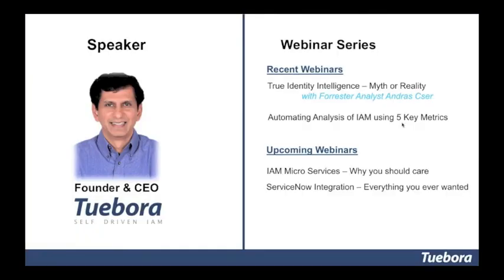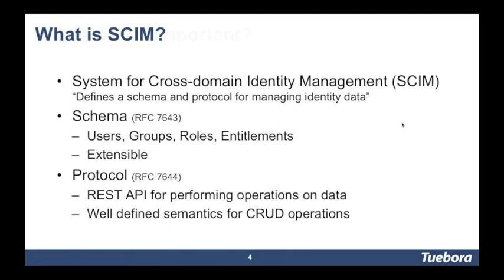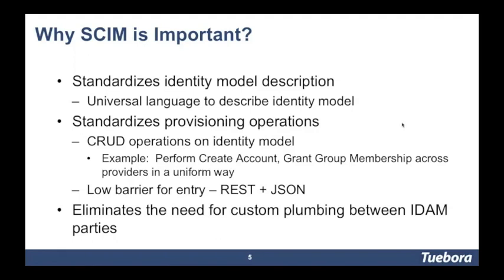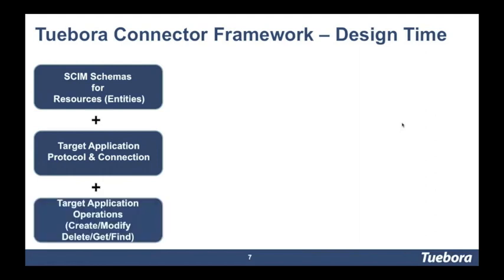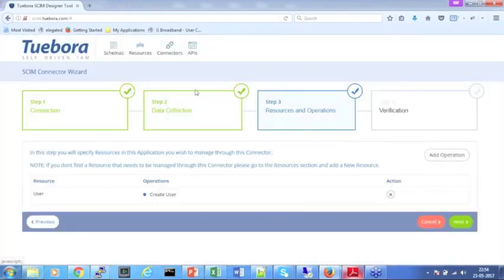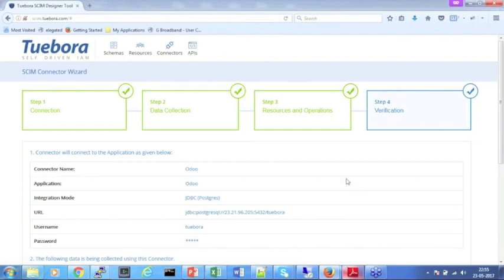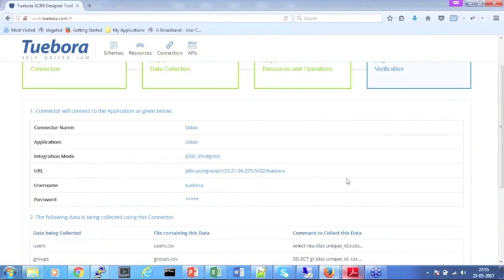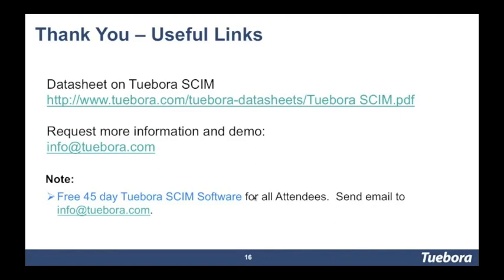Build IAM Connectors in the Time it takes to have a cup of coffee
On a daily basis, IAM professionals are faced with the challenges of:

    (a) needing to quickly onboard 100s of applications (proprietary, cloud-based, or off-the-shelf) and integrate with IAM products,
   (b)  moving the process of building IAM connectors from weeks to minutes and,
    (c) finding application SMEs and developer resources to build proprietary IAM connectors.

Watch this Video to learn how our new GUI-based connector tool generates SCIM compliant connectors while dramatically reducing the time it takes to integrate business and IAM applications into an enterprise IAM architecture.

Create a connector for any IAM product (Tuebora, Oracle IAM, SailPoint, RSA) that can send SCIM requests to non-SCIM applications using a SCIM connector and Tuebora SCIM server.